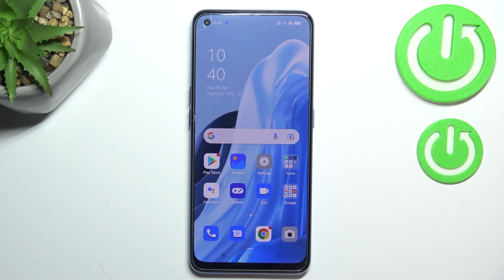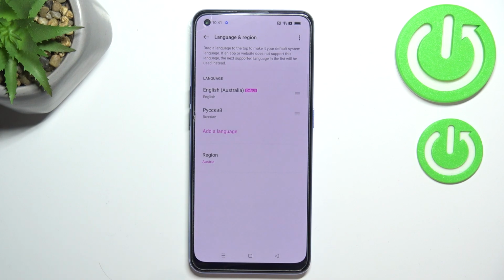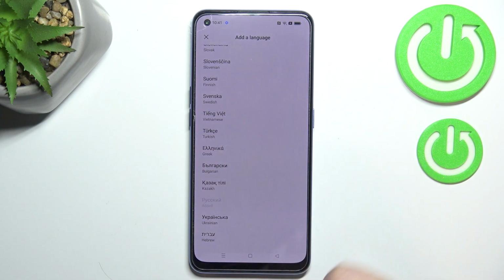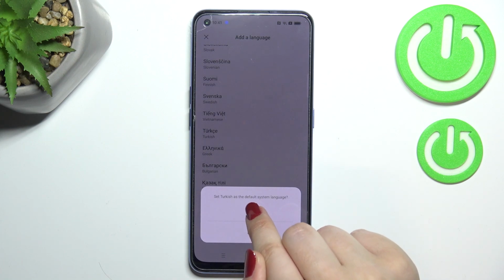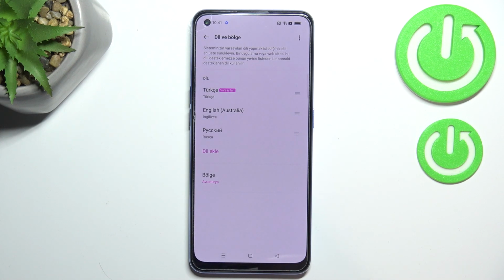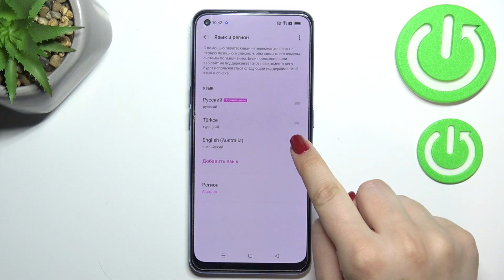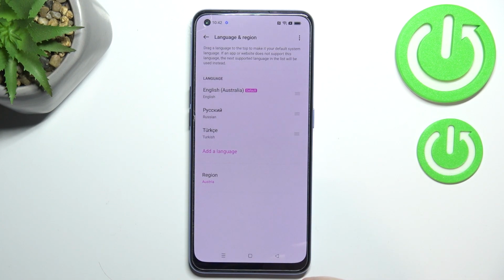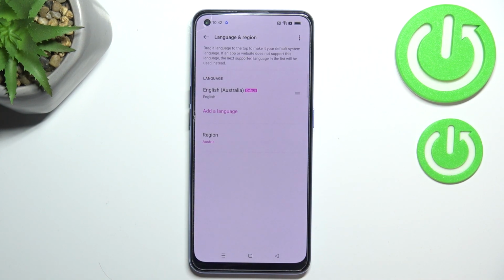How to Change System Language on OPPO Reno7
Learn more information about OPPO Reno 7:
This simple and comprehensive video tutorial is dedicated to us showing how you can manage, change and configure the system language settings on your OPPO Reno7 smartphone. Thus, if you for example learning a new language and want to surround yourself with this particular language by having the phone interface translated to it, we are humbly inviting you to watch this video and find out how to change system language on OPPO Reno7 device. Please enjoy!

How to set a different system language on OPPO Reno7? How to manage system language on OPPO Reno7? How to adjust system language on OPPO Reno7?